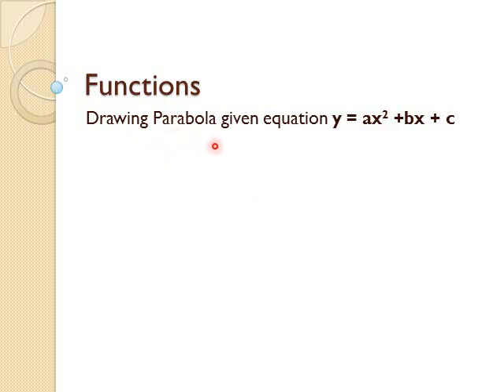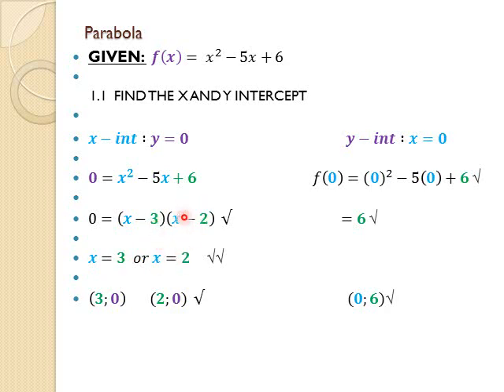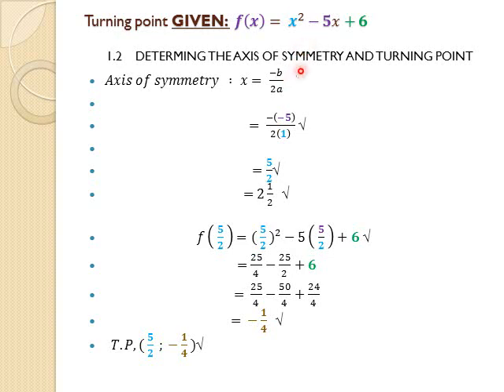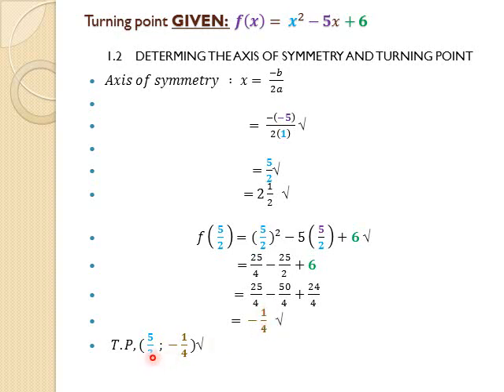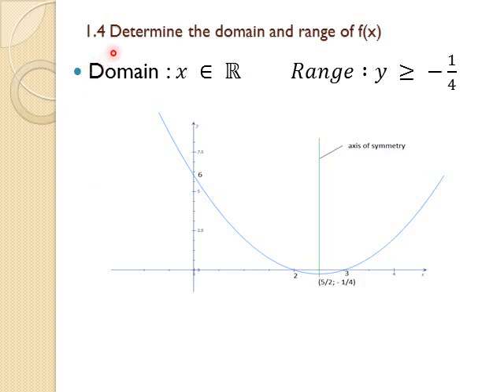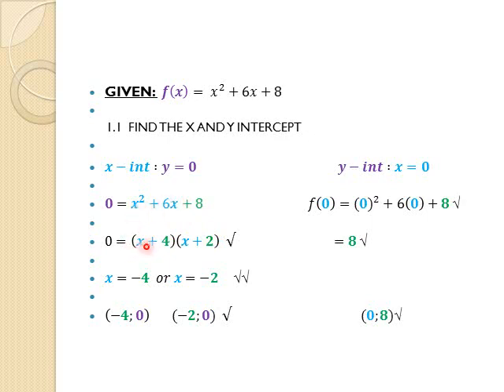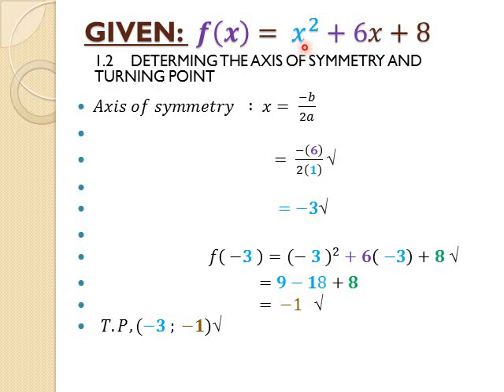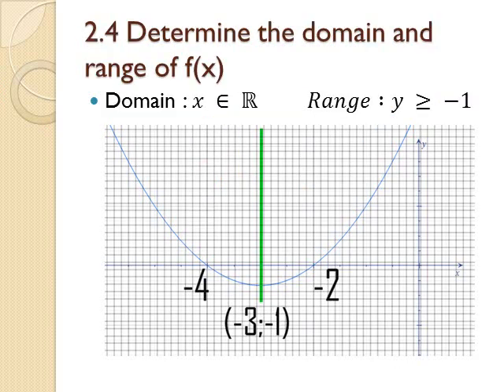6 1 Functions Drawing Parabola using general equation 1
In this lesson we will learn how to draw a parabola given an quadratic equation. You will also learn how to find the x and y-intercepts, turning points and domain and range from the equation and drawing.